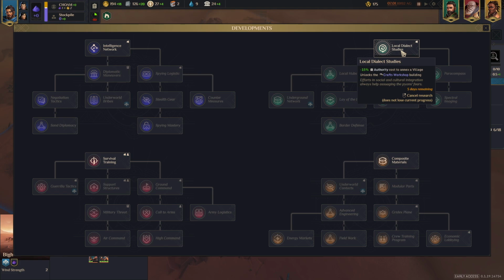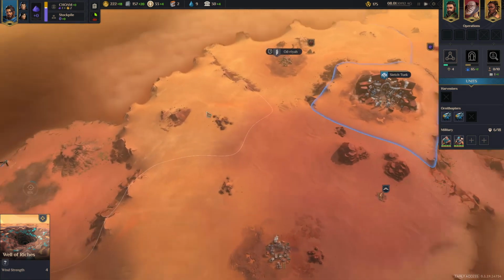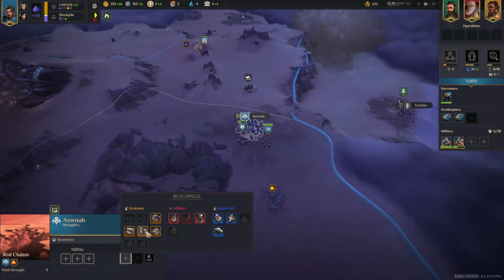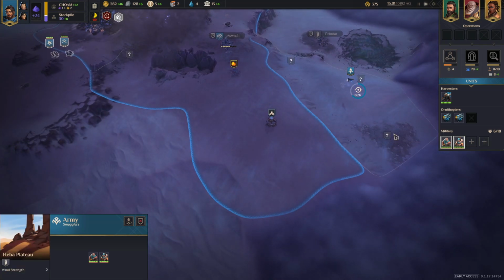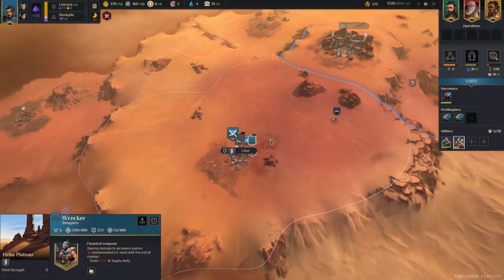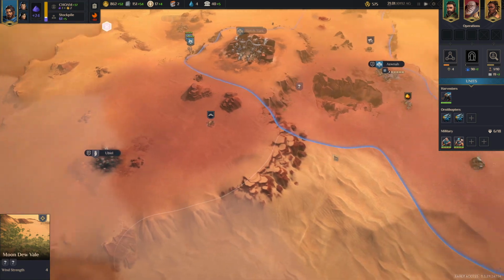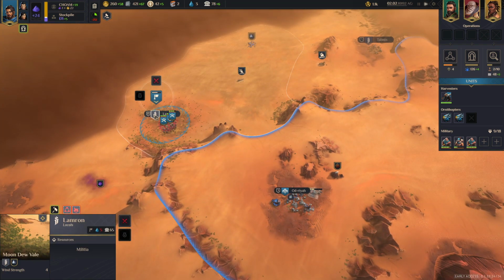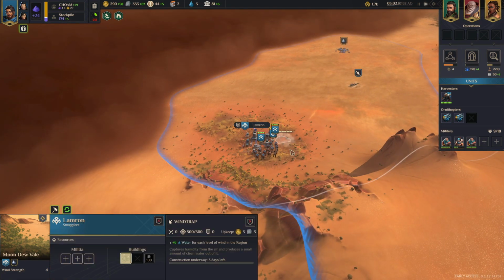PERFECT START; Mastering the Early Game| Dune: Spice Wars | Lets Play / How to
DUNE: SPICE WARS
A 4X real-time strategy game from the developers of the critically acclaimed Northgard. Set in Frank Herbert’s groundbreaking Dune universe, you must lead your faction and battle for control and dominance over the harsh desert planet of Arrakis.